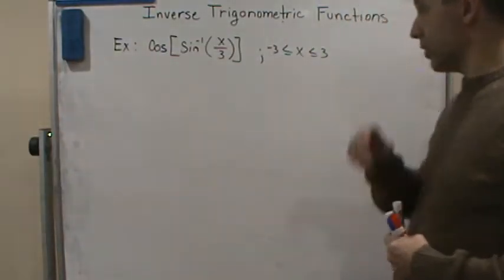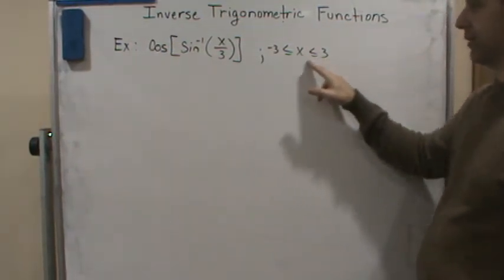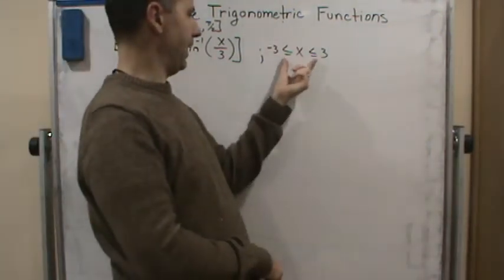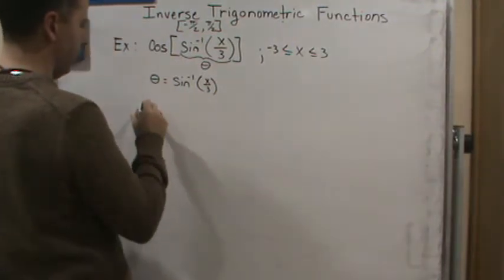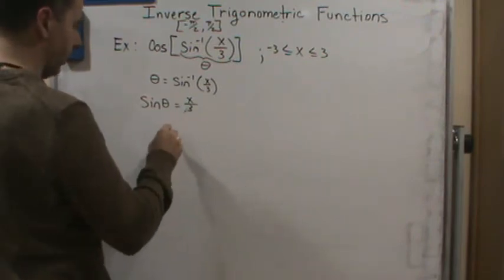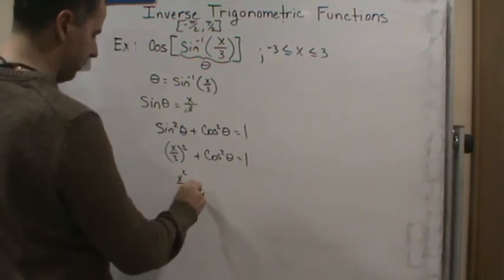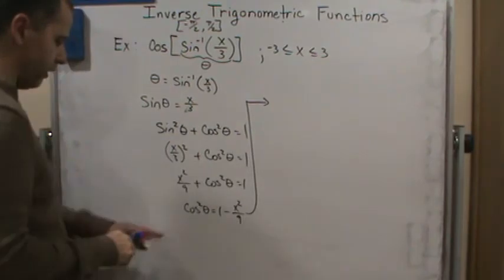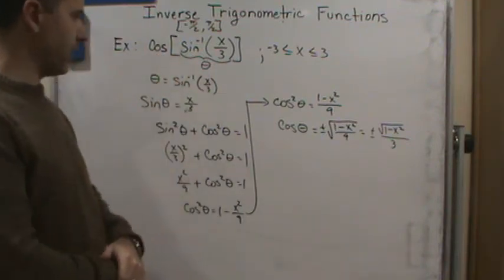Pre Calc2 Inverse Trig Functions Inverse Properties Example 6